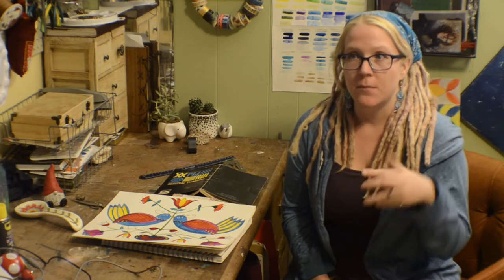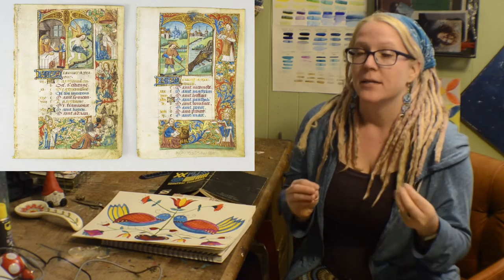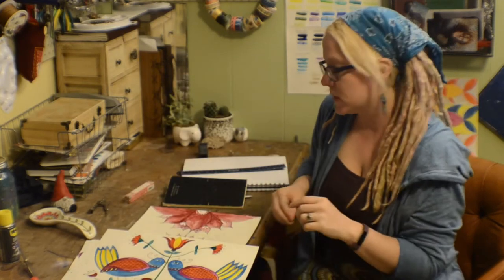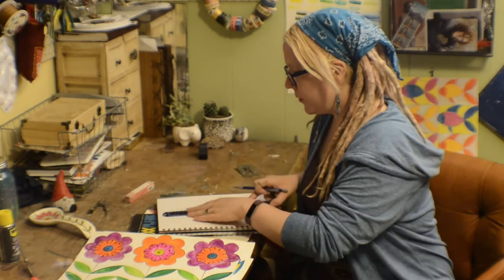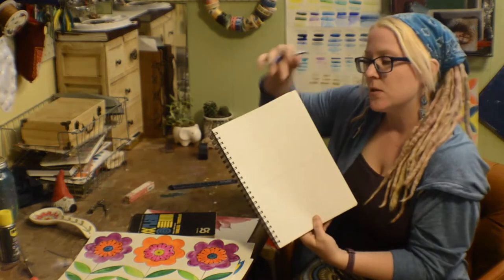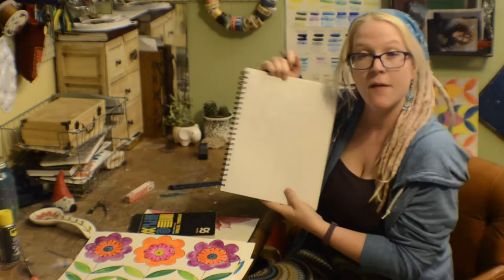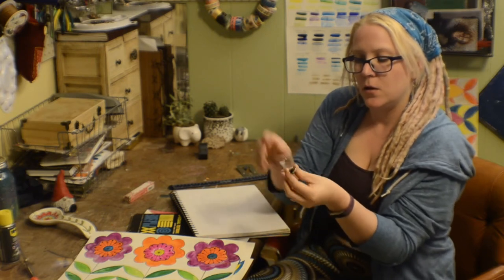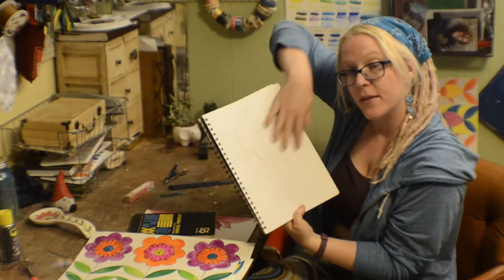Watercolor Fraktur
Join me to learn about the pennsylvania dutch art called Fraktur